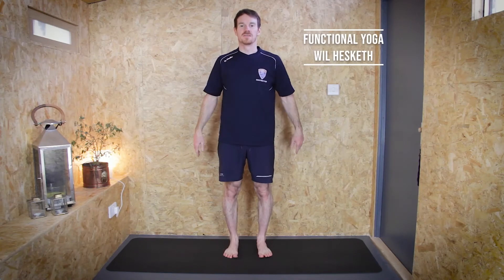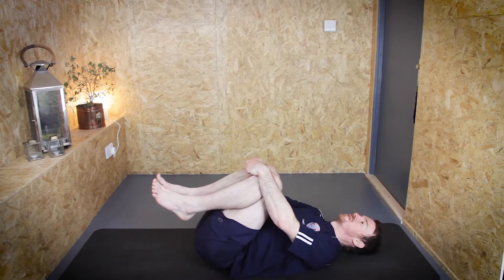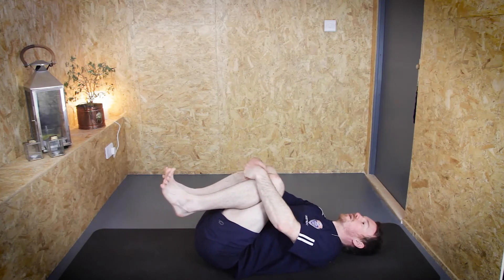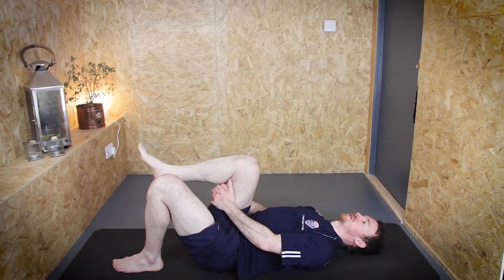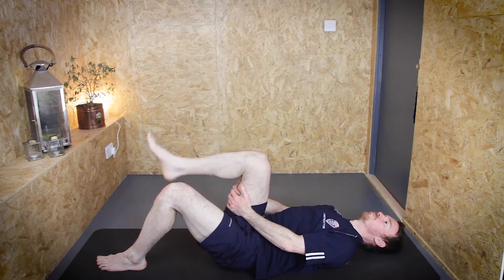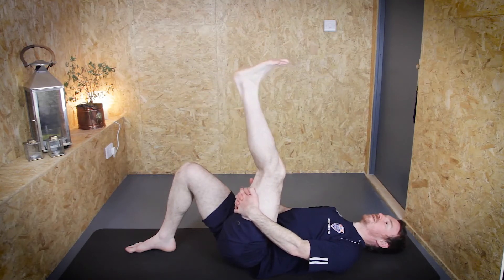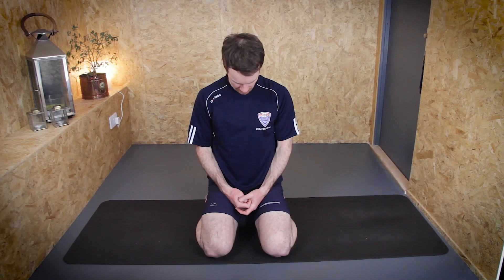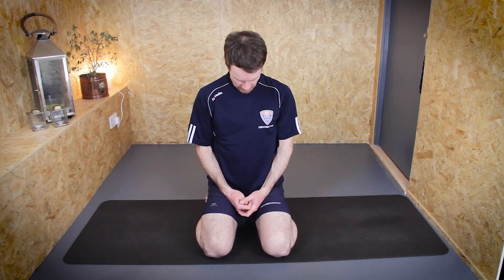Yoga with Wil (17/02/21)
IMPORTANT NOTICE

Our virtual exercise classes can be physically challenging. Physical exercise carries with it risks that we cannot entirely eliminate, including risk of personal injury.

It is your responsibility to assess whether you are fit enough to participate in our virtual exercise classes. If you have any concerns, you should obtain professional or specialist advice from your doctor before participating. If you at any time experience shortness of breath, light-headedness or dizziness, or feel unwell in any way, you should stop immediately.

Please note that this session does not include a warm up or cool down. However, they can be found on our other MMU Sport YouTube videos.

Participation in our virtual exercise classes, is entirely at your risk. We do not accept any liability for injury or damage you suffer when participating in our virtual exercise classes, unless caused by our negligence or other breach of duty by us.

Please ensure you have cleared your surroundings and have grabbed a drink to stay hydrated. Finally, know your limits and feel free to pause the video to have sufficient rest breaks throughout.